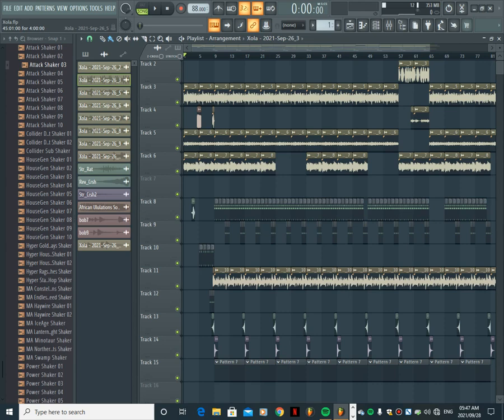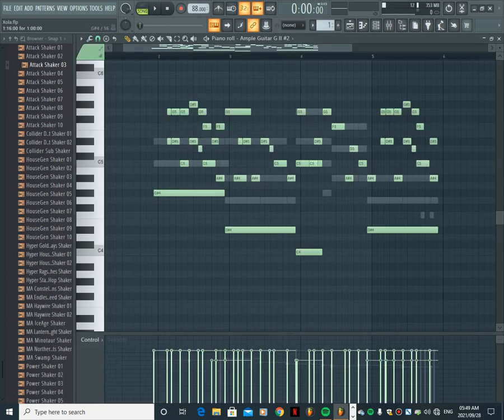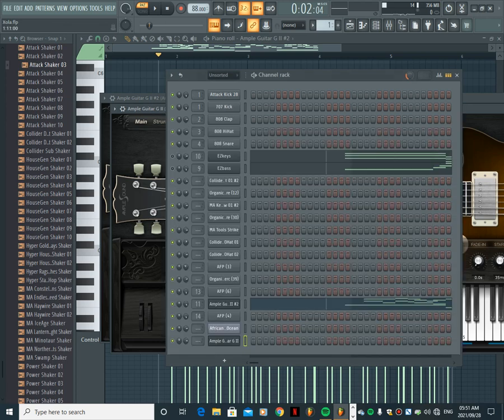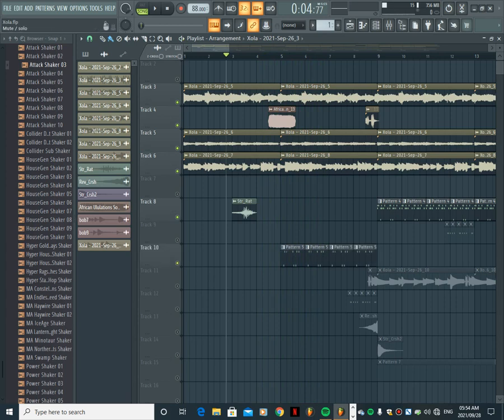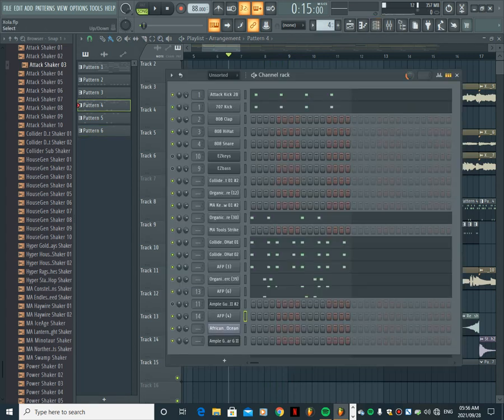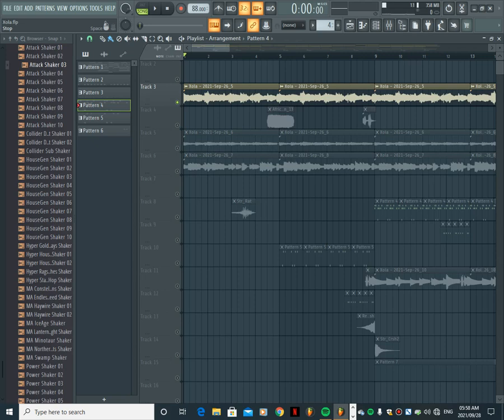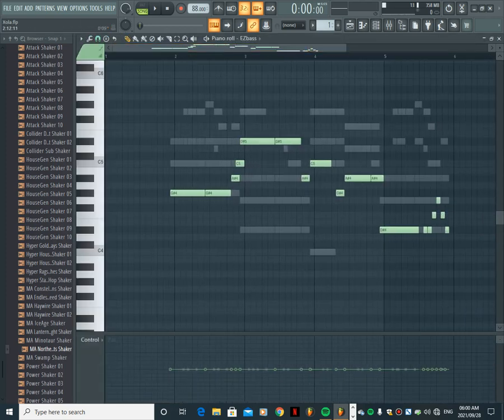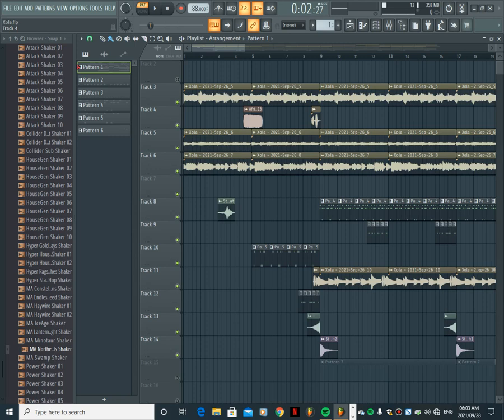How To Make Afrobeat: Intaba Yase Dubai Type Beat Tutorial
This is a breakdown of a South African Afropop beat. It is an in-depth tutorial of how to craft Intaba Yase Dubai Type of sound, I create melodies and show you how to correctly program your drums to get the African feel on your song, I give out TIPS of creating a Afropop Guitar Melody. Also cover how to play the baseline melodies and make your song engaging. Lastly I show you how to arrange your sound to create a beat that artist can write on.